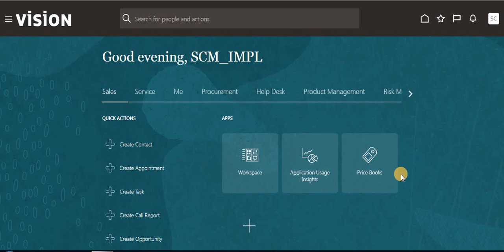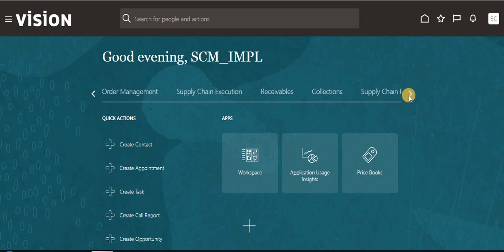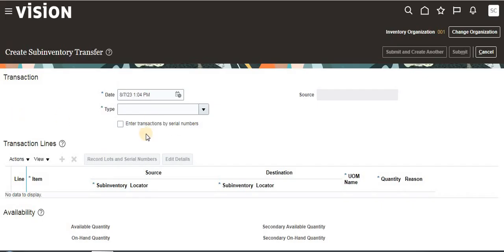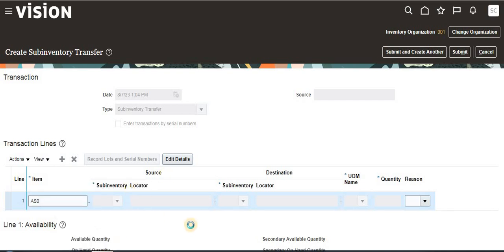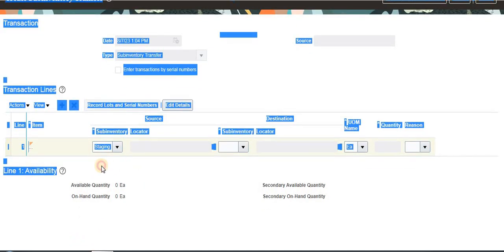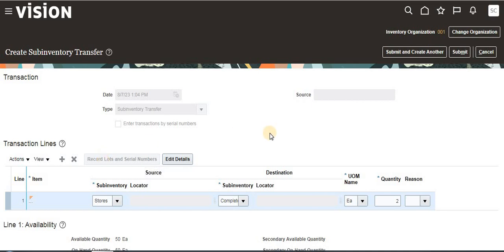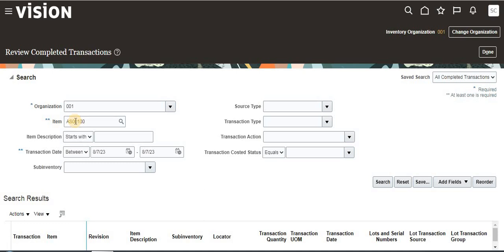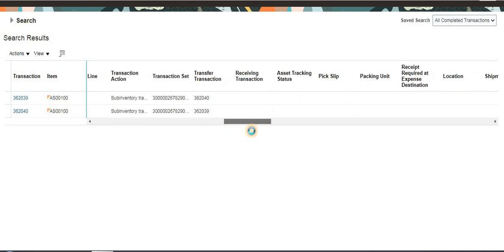Subinventory Transfer in oracle fusion@Meetpalukuru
Subinventory Transfer in Oracle fusion